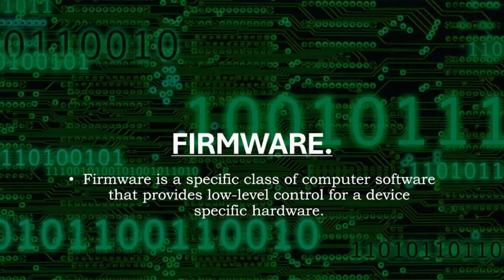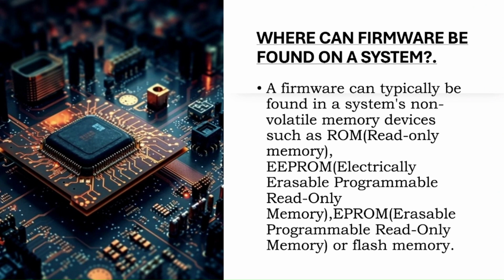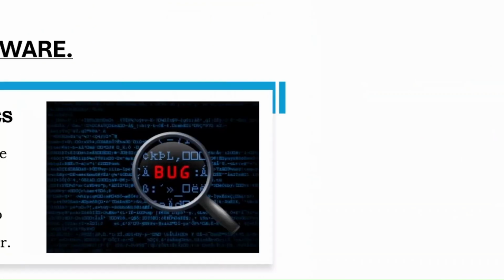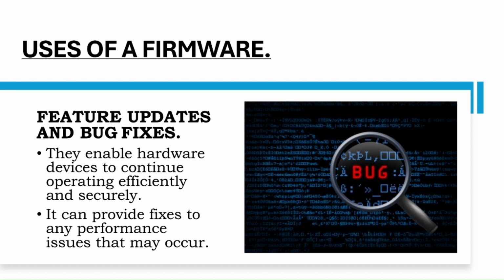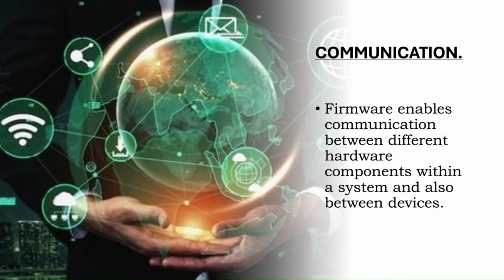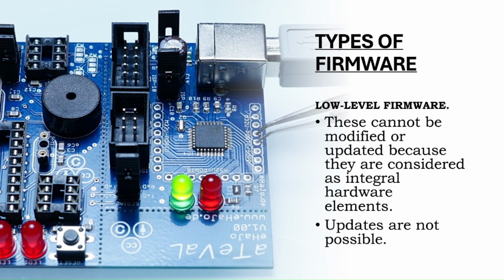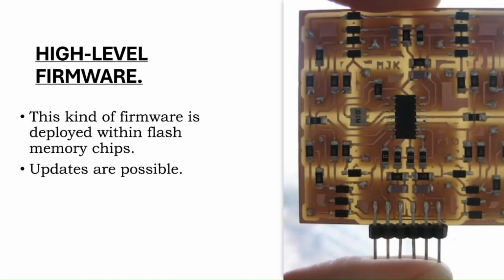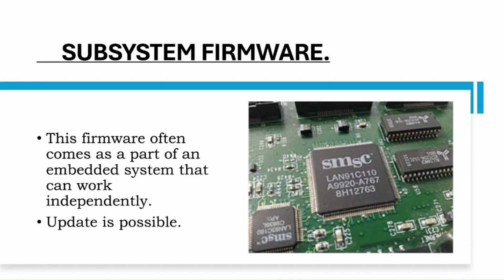Firmware: Understanding the Backbone of Your Devices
Welcome to our exploration of firmware – the silent backbone of your devices! 🛠️ In this video, Victoria breaks down firmware, unraveling its complexities and shedding light on its crucial role in powering the technology we rely on every day.